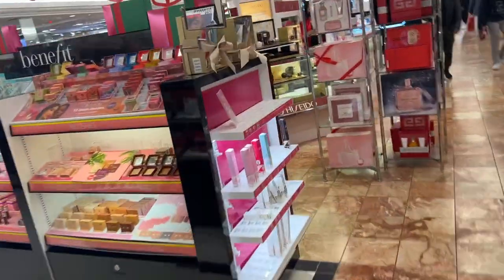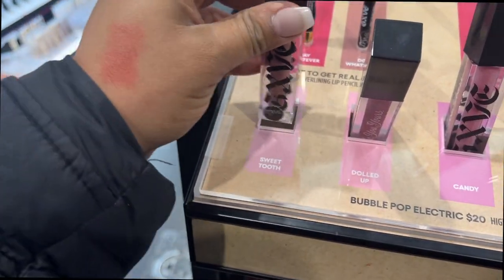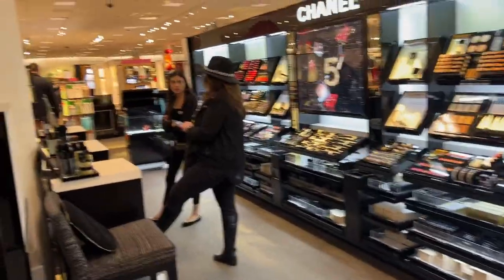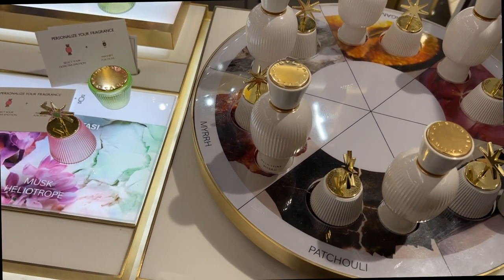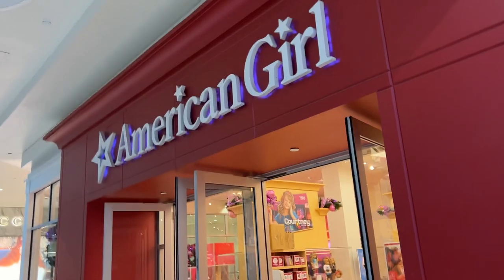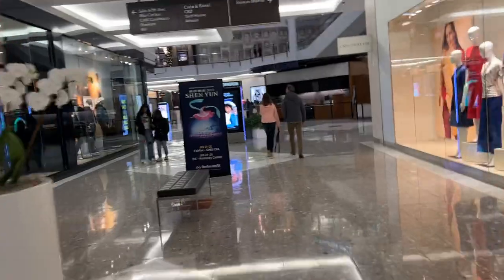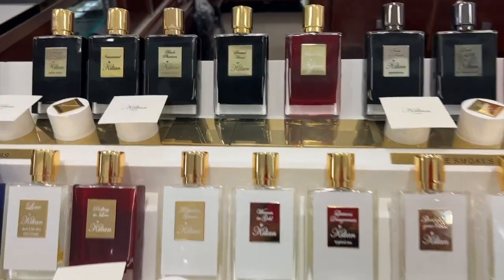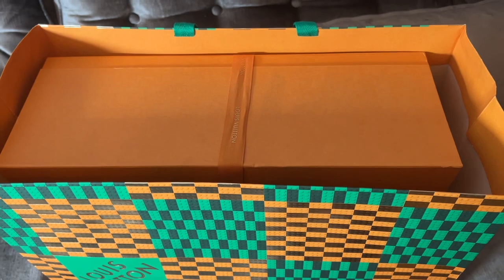Vlogmas 2022 - Holiday Vlog: Holiday Shopping, Perfume Shopping, White House Visit, Fun at Enchant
Merry Christmas! Here's a fantastic holiday vlog full of holiday fun! I did some luxury shopping and perfume shopping! I also visited the White House with my family in this vlog! We had a lot of winter wonderland fun at Enchant! Check it out!

Products mentioned:
1. Kilian Kiss From a Rose
2. Gucci Flora Gorgeous Jasmine

📨 Send me something:
 Ceylon Cleo
 6200 Rolling Road, No. 2702

* Denotes gifted items.